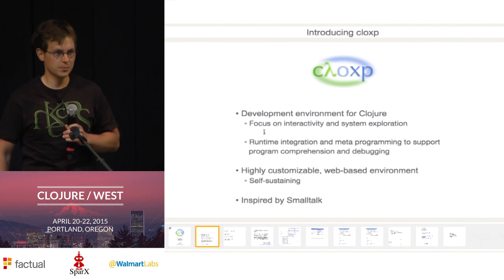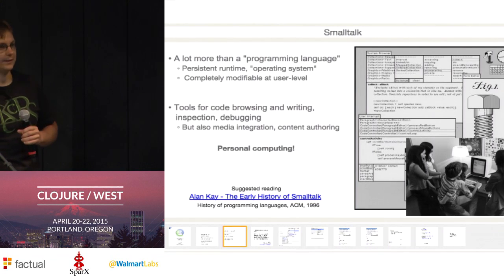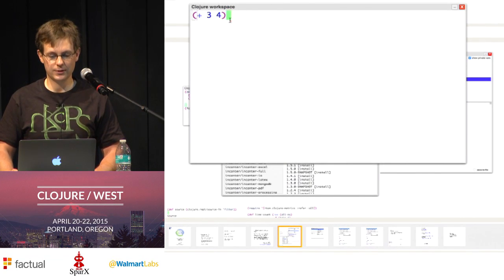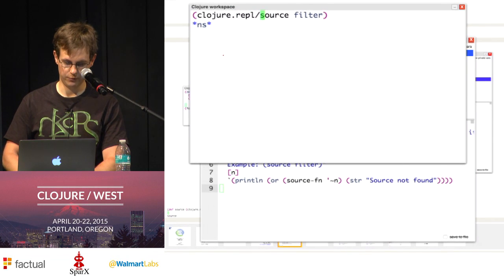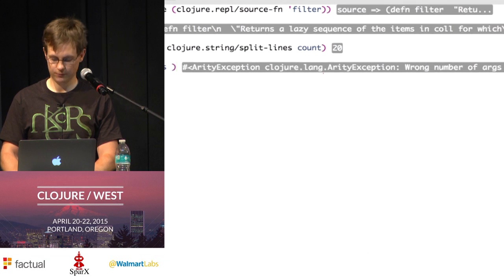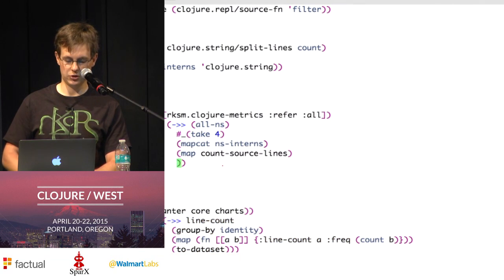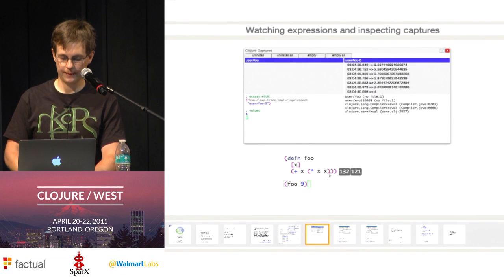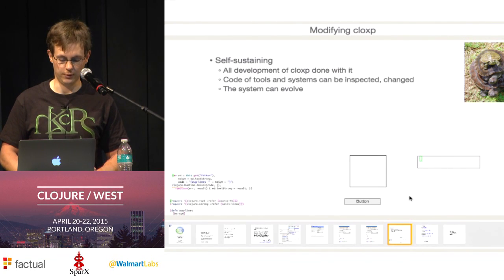Robert Krahn- Programming Clojure, Smalltalk-Style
This talk will introduce the cloxp Clojure development kit. Cloxp aims to combine ideas first found in some of the original Smalltalk and Lisp environments with the possibilities of a modern web-based infrastructure. The tool is build around the fact that Clojure provides rich runtime and meta-programming facilities that enable a highly interactive workflow. Instead of being focused on a file-centric development approach, code exploration, modification, and versioning happens on the level of code entities.